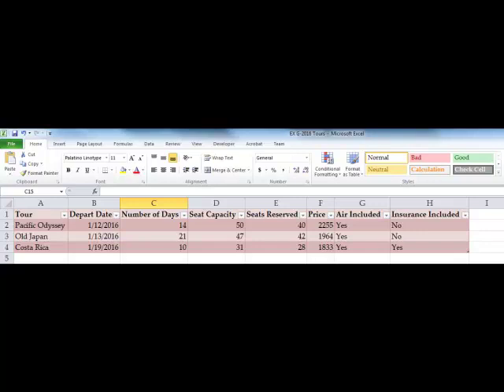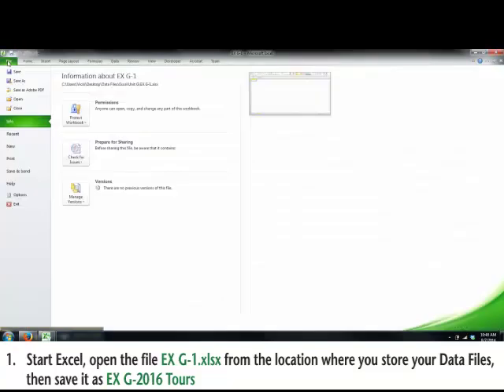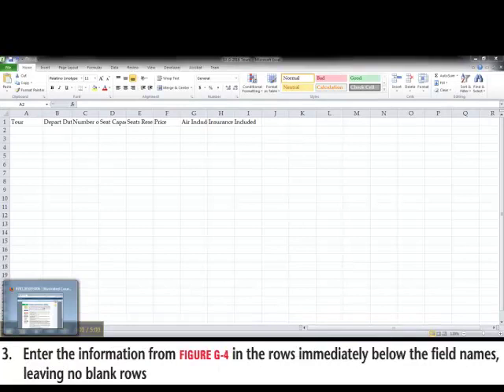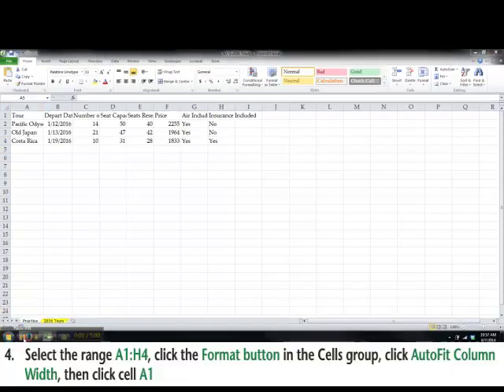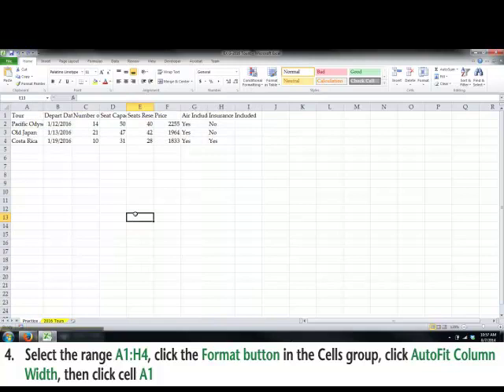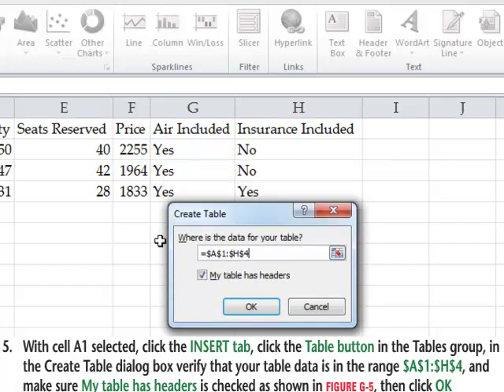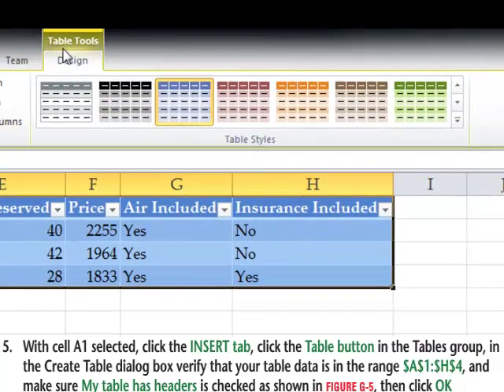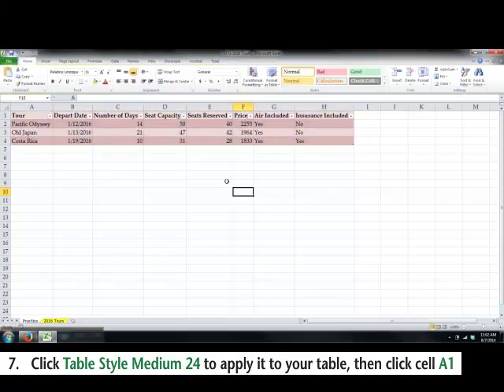Excel Unit G Create and Format a Table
Demonstration of creating and formatting a table in Microsoft Excel.